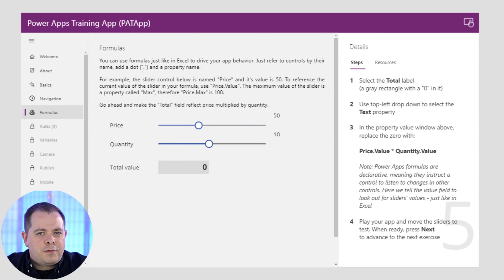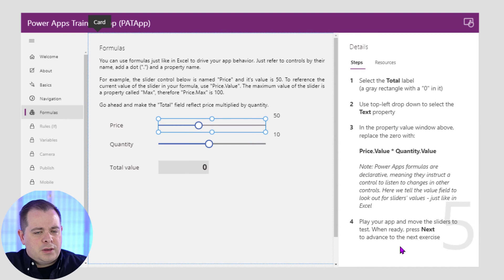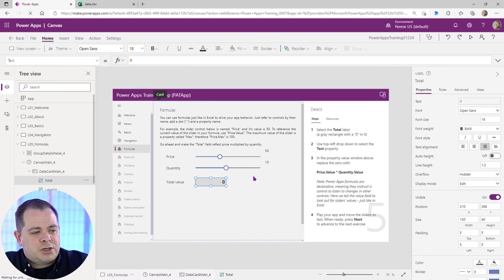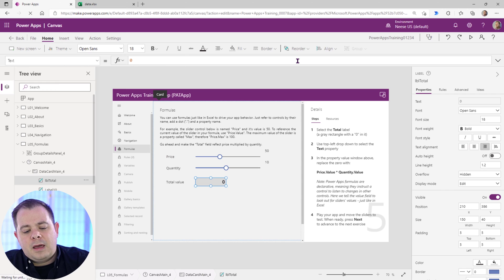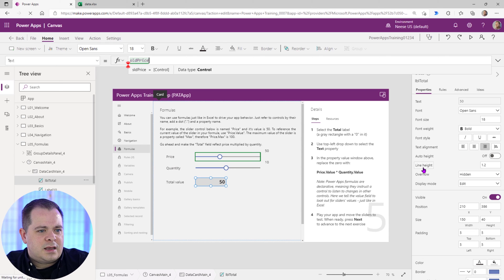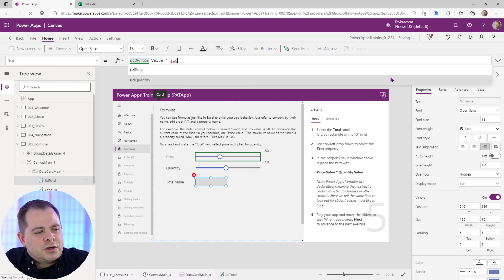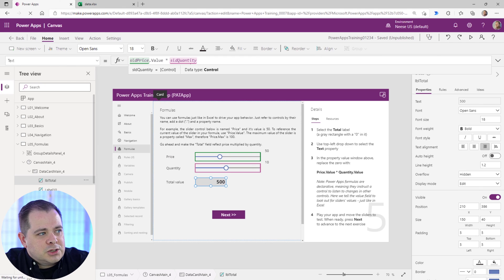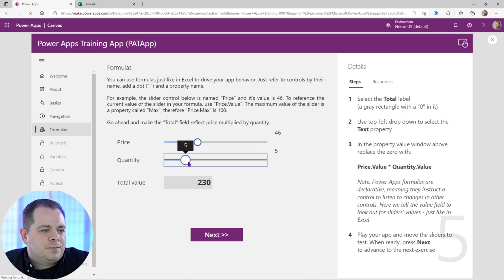Power Apps: Formulas & Expressions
⬅️ 🆓 In this video, we will look at formulas and expressions in Power Apps. Power Apps formulas are declarative, which means things will change and adjust automatically once you declare them based on the expressions you used. We'll work with the expression bar or coding window. We'll name the controls that we use in our expressions and we'll discuss how to name them. These are the basics of Power Apps.

Concepts include: PowerApps Declarative, Power Apps Expressions, Power Apps Declarative, PowerApps Expressions, and the coding window.

TIMESTAMPS
0:00 - Intro
1:44 - Name Controls Used in Formulas
4:12 - Controls Used in Formulas are Colored
5:10 - See the End Effect
5:15 - There's More!